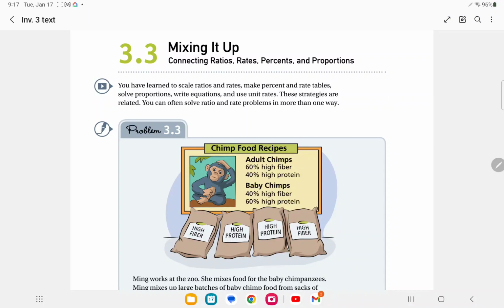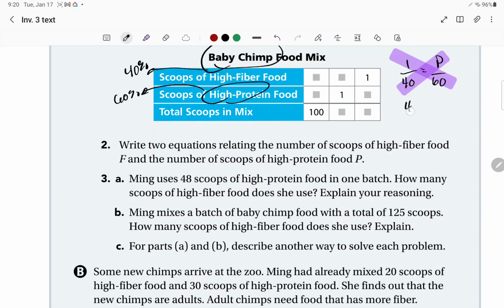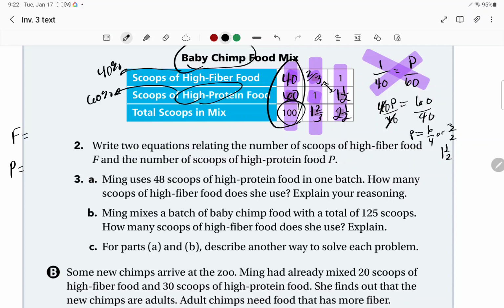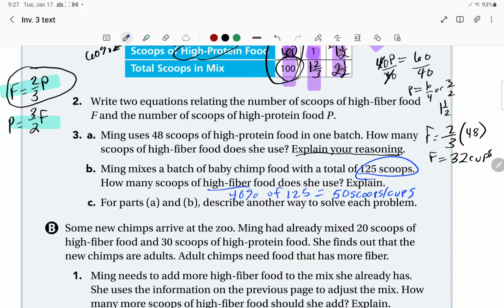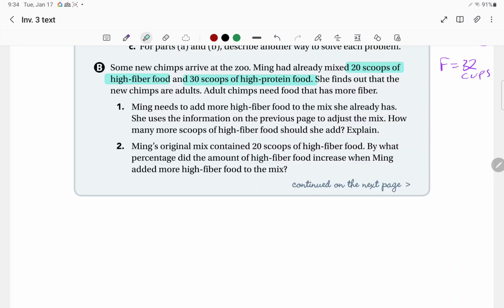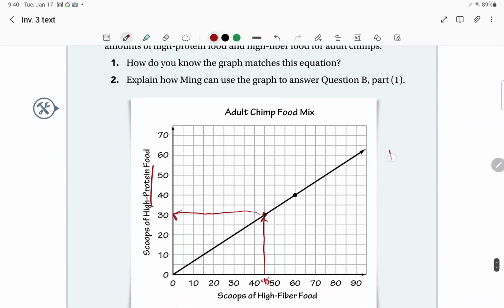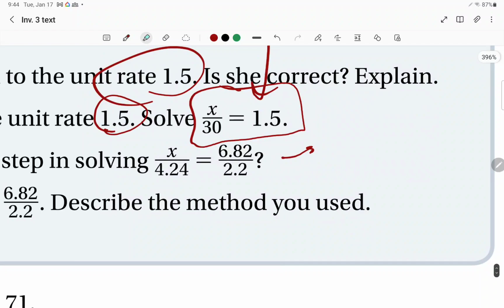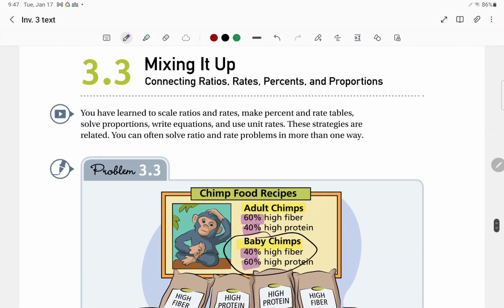3.3 Mixing it Up: Connecting Ratios, Rates, Percents and Proportions